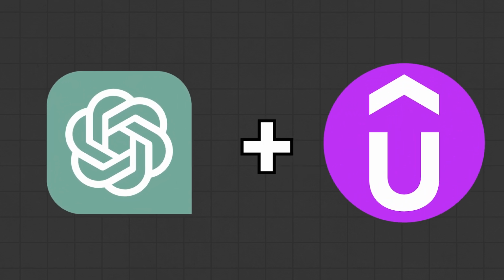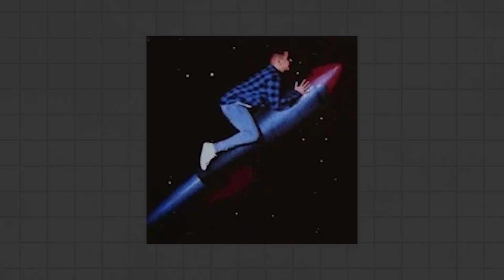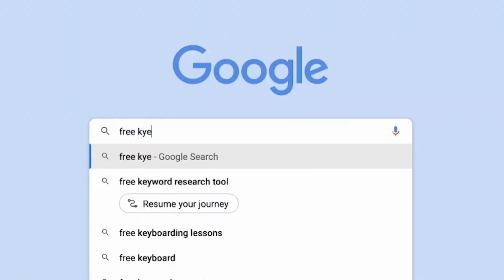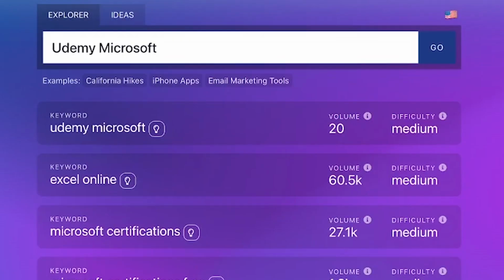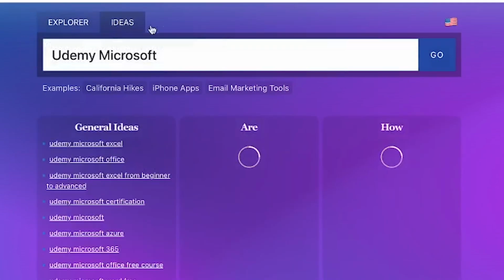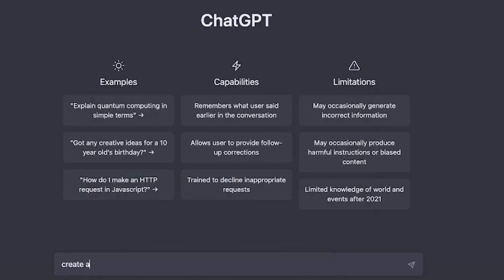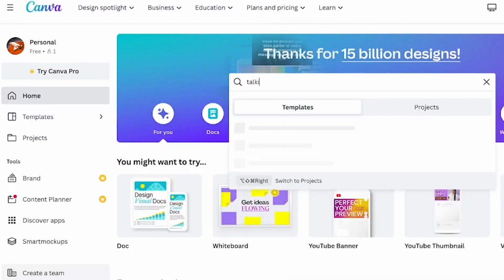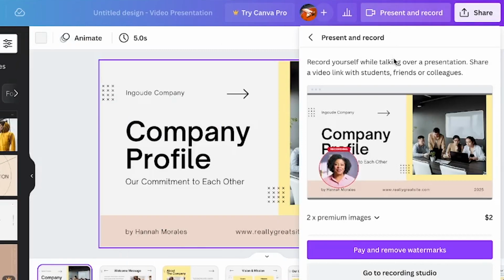Create A Passive Income Stream Using ChatGPT AI - Tutorial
Learn how to create a passive income stream using the ChatGPT AI,  Udemy, Canva and a free keyword tool.